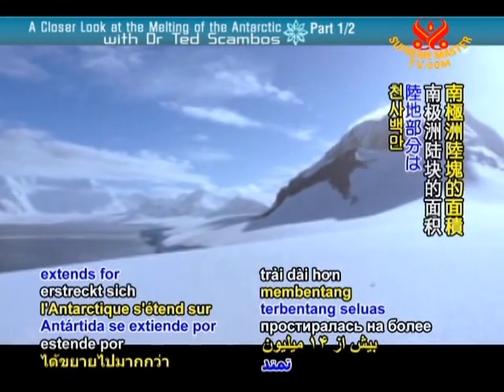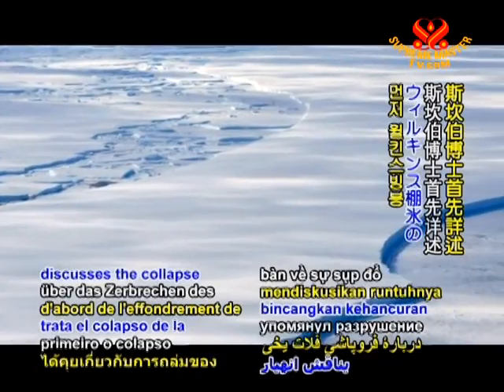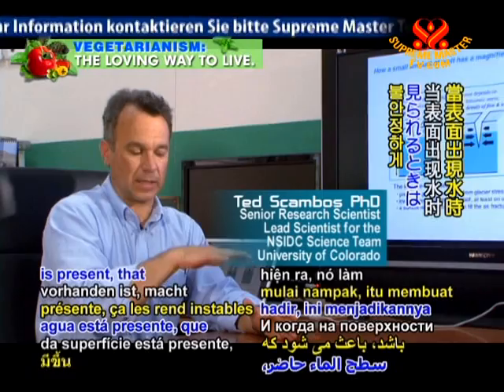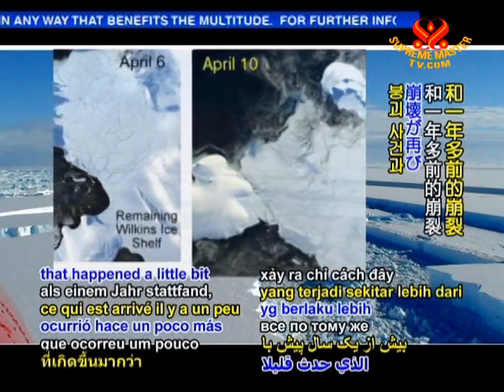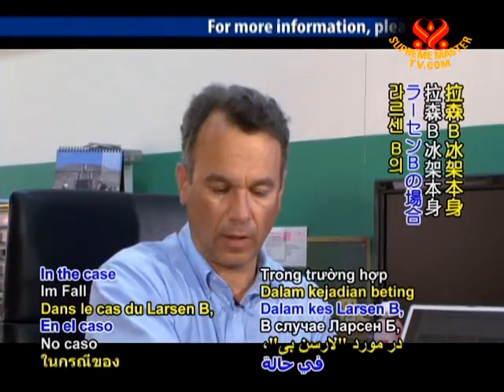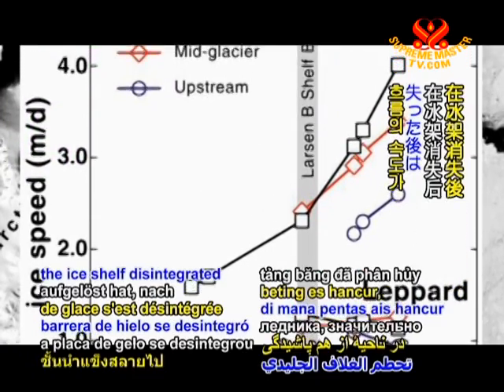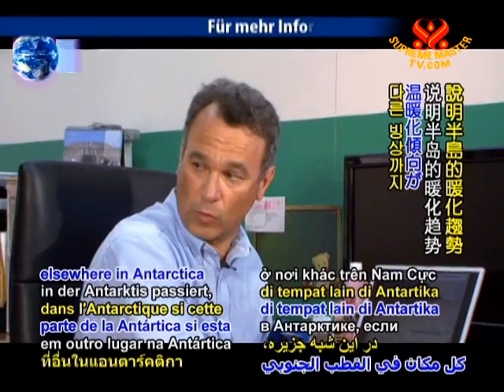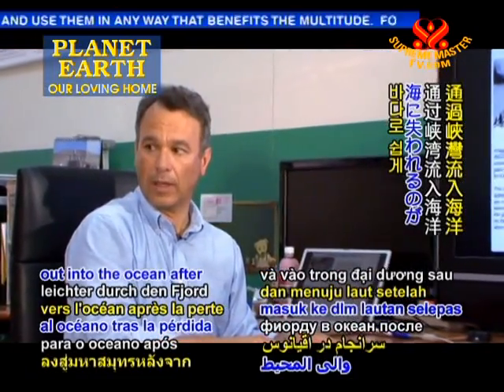A Closer Look at the Melting of the Antarctic with Dr. Ted Scambos (1/2)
• AW1042; Aired on 22 Jul 2009(in English with subtitles in 25 other languages)
Dr.Ted Scambos, Lead Scientist at NSIDC, University of Colorado, talks about the effect of global warming in Antarctica and the increased melting of ice shelves, ice sheets and glaciers. He discusses the collapse of the Wilkin Ice Shelf and Antarctica's future with respect to the collapse of other ice shelves.  Dr Scambos described serious consequences of Antarctic Ice Disintegration using the example of Crane glacier.
• Please share those videos through facebook and other means. The videos are in the public domain and free to use in any beneficial way.